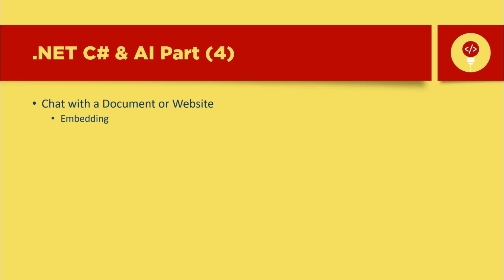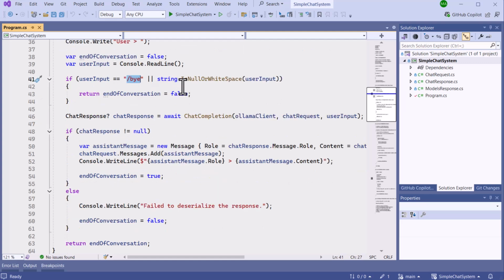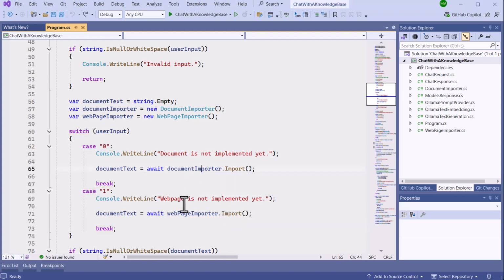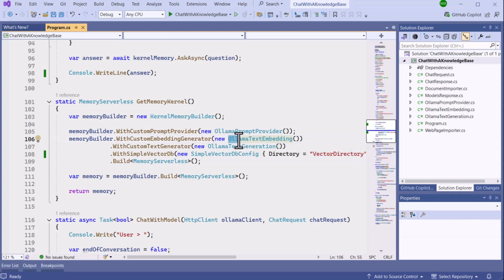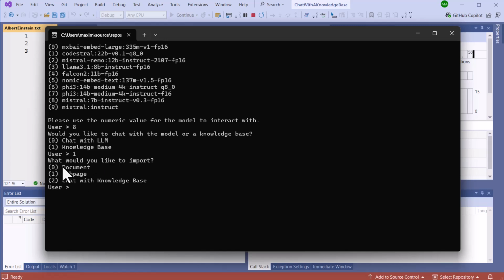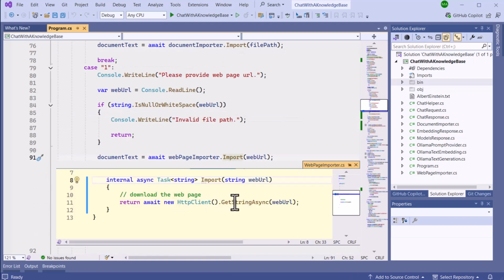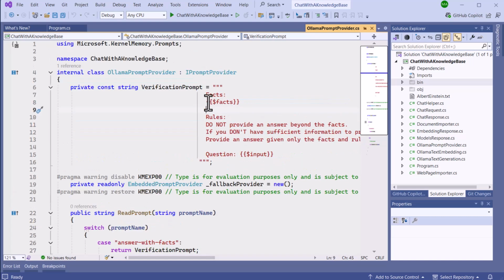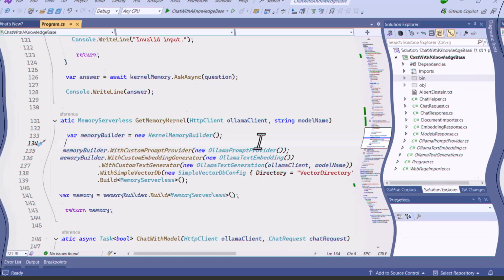Supercharge Your Chatbots with Real-Time Data: C# and Kernel Memory RAG Tutorial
In this video, I’ll show you how to build a smart chat system using C# and Microsoft’s Semantic Kernel by implementing Retrieval-Augmented Generation (RAG). You’ll learn how to retrieve real-time information from documents and websites, and use it to generate accurate and relevant responses. Whether you’re a developer working with AI or just curious about enhancing chatbot systems, this tutorial will guide you through every step of integrating RAG into your .NET applications.